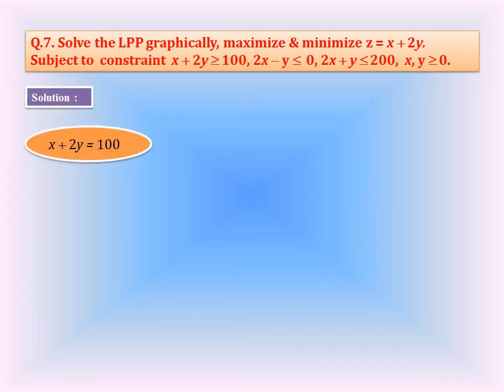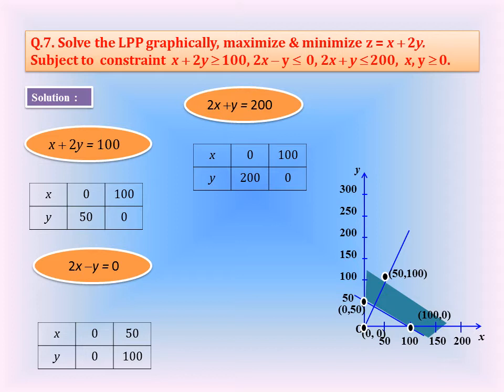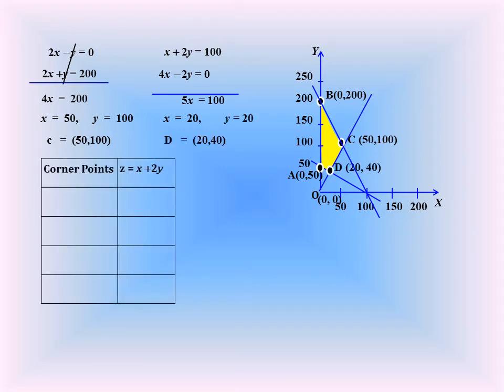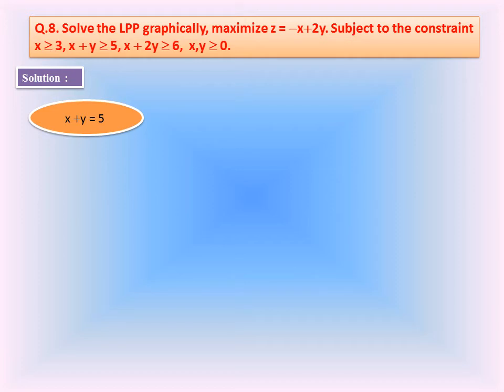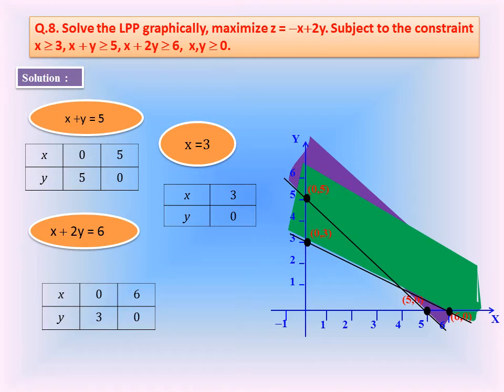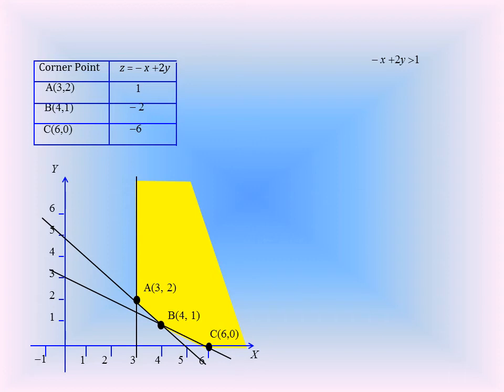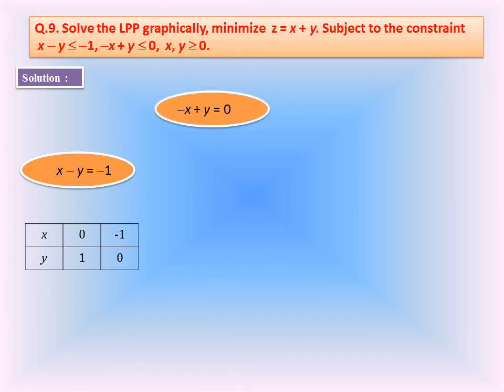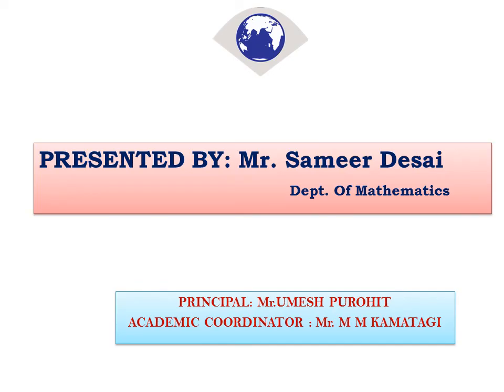Class 12 LPP Part 4